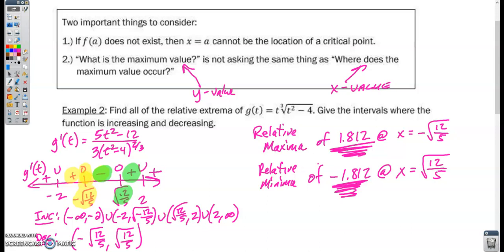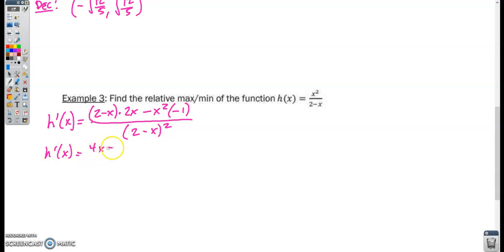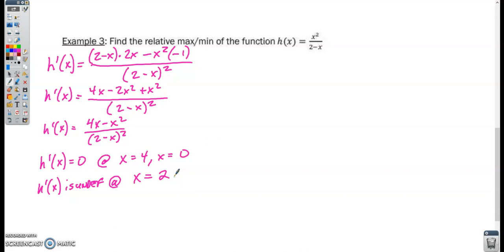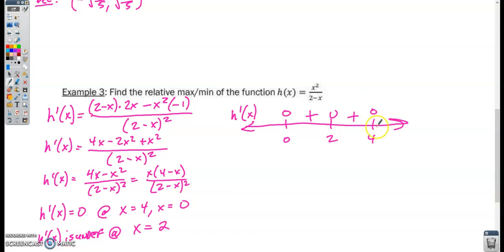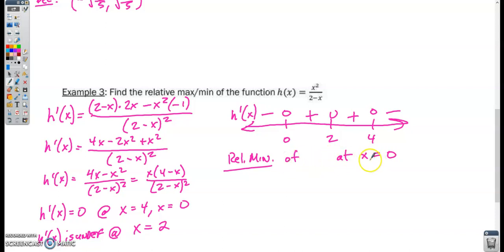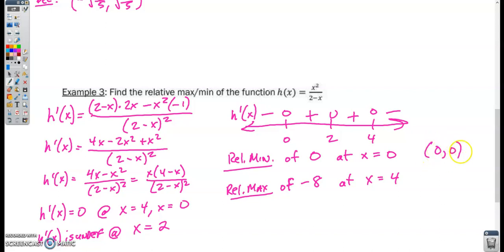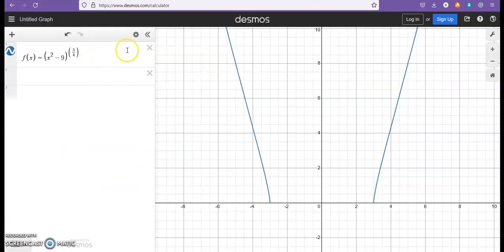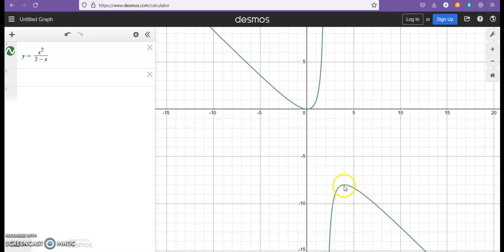Section 5-4 Video 2- Using the First Derivative Test to Determine Relative (Local) Extrema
This video discusses concepts from Unit 5.4 of AP Calculus. One final example of using the First Derivative Test to find relative extrema is completed.